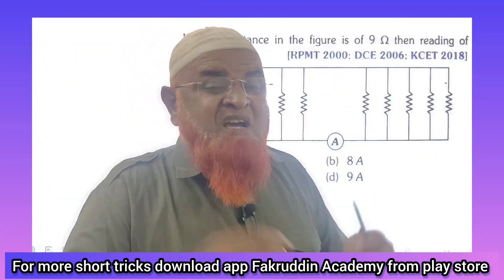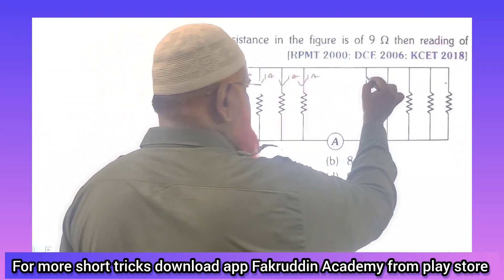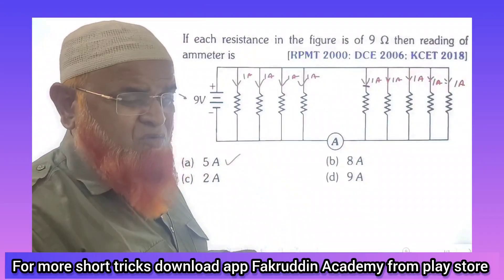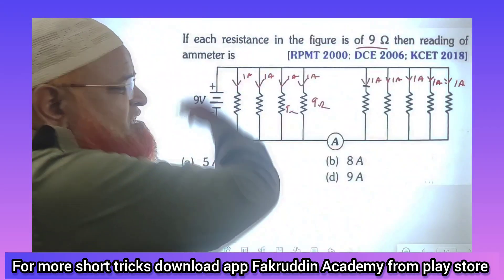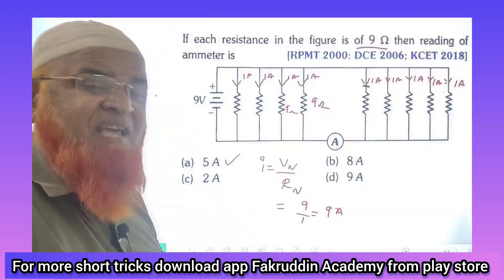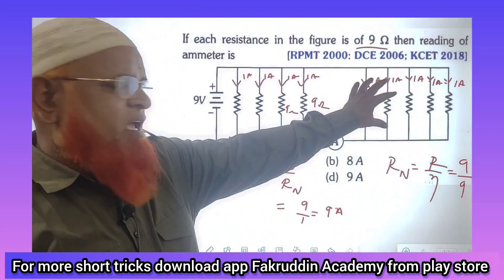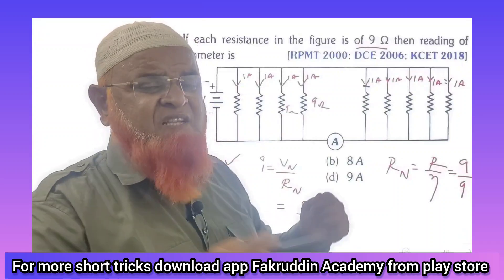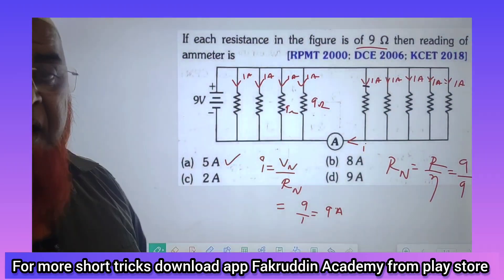200) Current electricity short tricks for Neet 2024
My videos are included with
1) Physics strategy for jee mains 2024,
2) Relative motion tricks for neet,
3) Constrained motion neet,
4) Relative velocity,
5) Circular motion neet 2024,
6) Kinematics short tricks for neet,
7) Motion in one dimension tricks
8) Relative motion class 11 neet,
9) Relative motion tricks